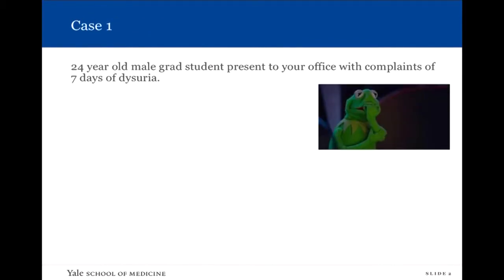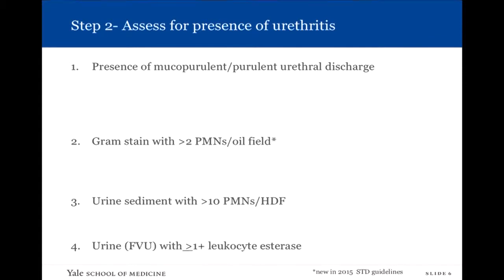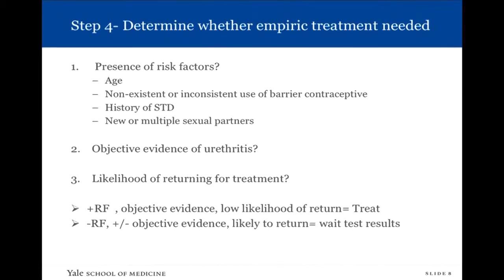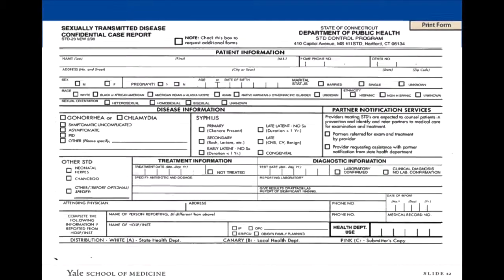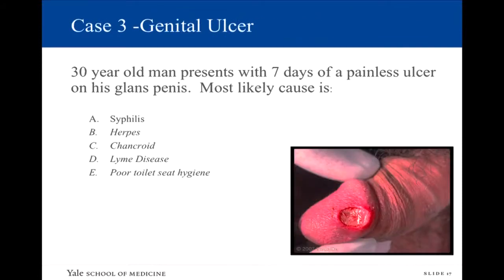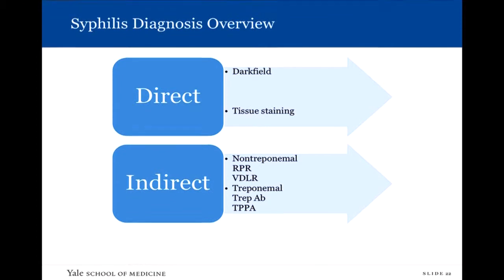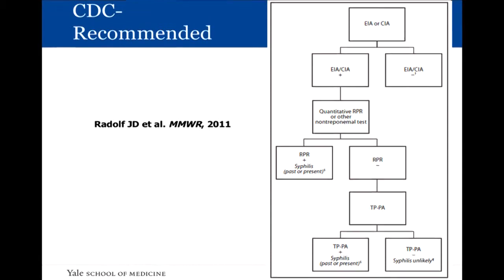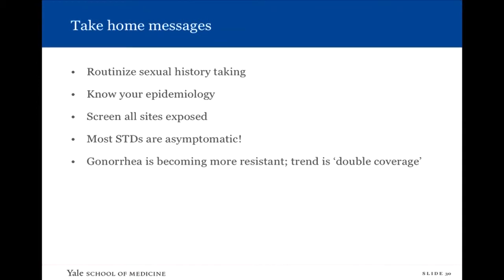Bacterial STD Overview - 2019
Dana Dunne, MD, FACP